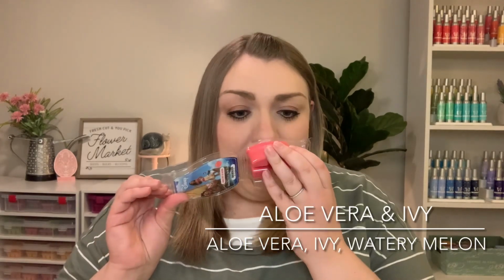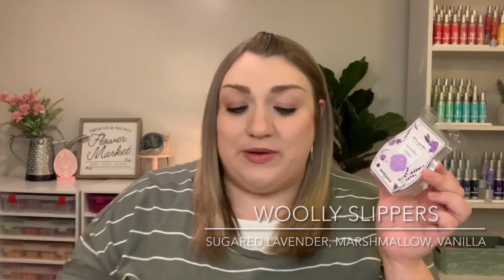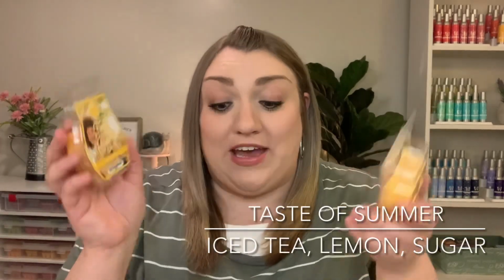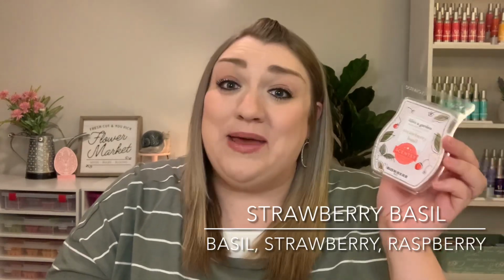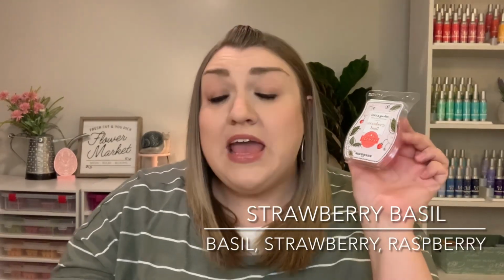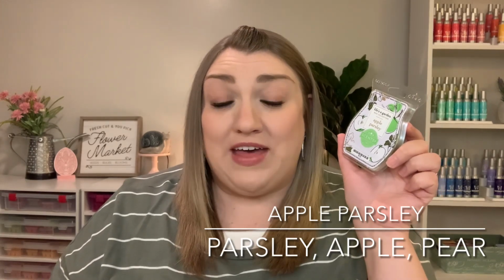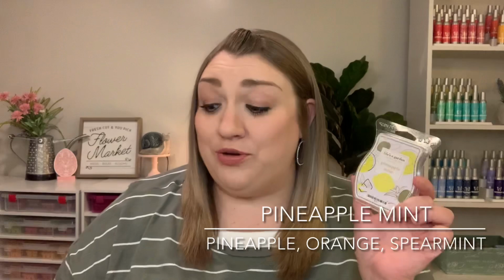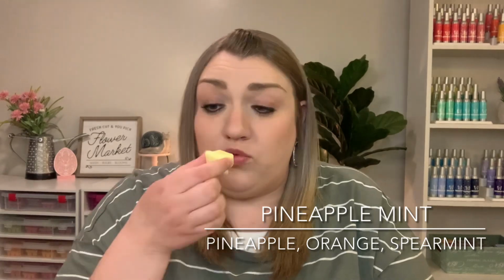Weekly Warming! | Life’s a Garden + Moana Warm Review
My post-warming thoughts on Scentsy’s Life’s a Garden collection and Moana: Spirit of Motunui!